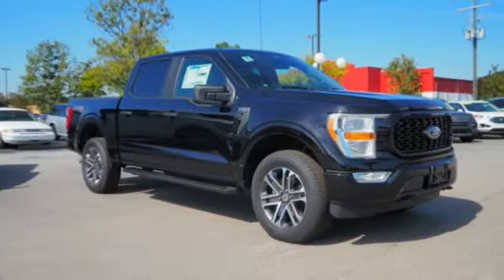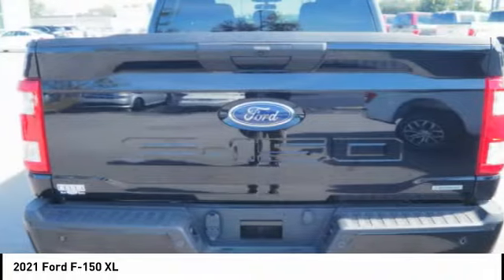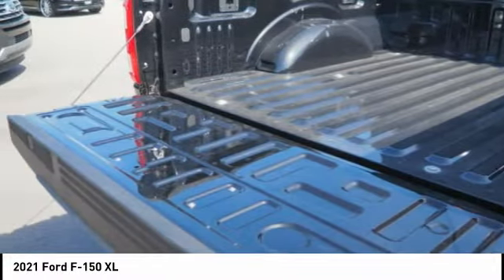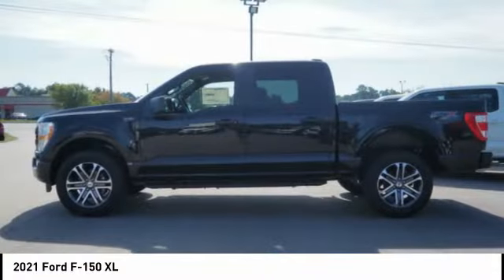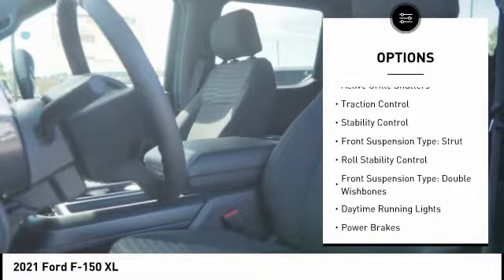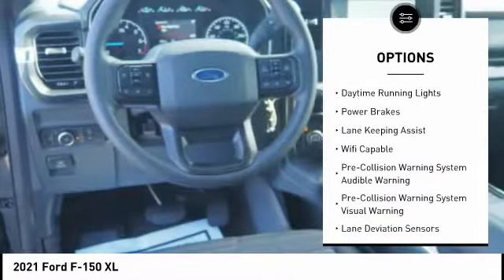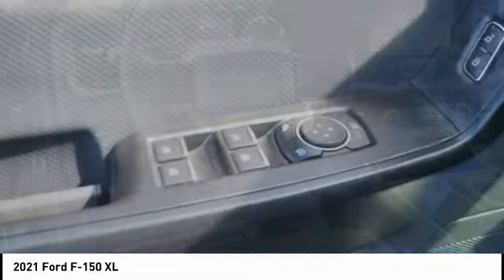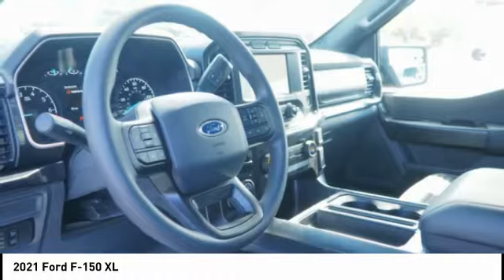2021 Ford F-150 New Bern NC T11796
2021 Ford F-150 XL

Cella Ford
3210 Doctor M.L.K. Jr Blvd

This Agate Black Metallic 2021 Ford F-150 XL might be just the supercrew 4x4 for you.  It has a 6 Cylinder engine.  This one's available at the low price of $46,690.  For a good-looking vehicle from the inside out, this supercrew 4x4 features a beautiful agate black metallic exterior along with a black interior.  This is the vehicle you have been waiting for!